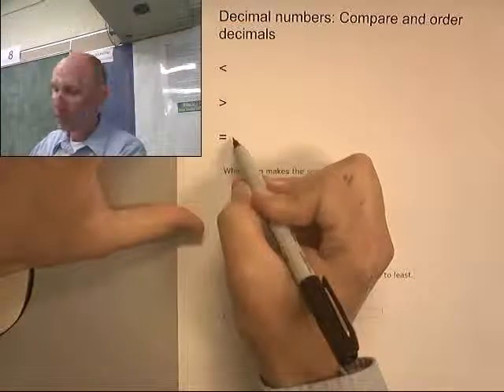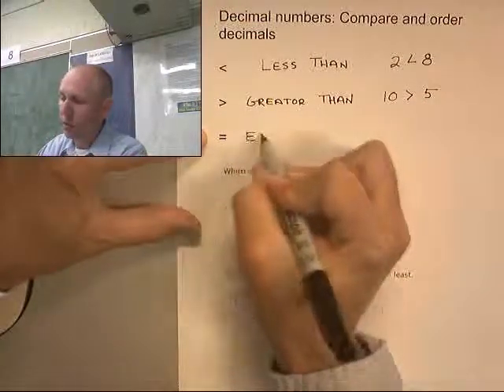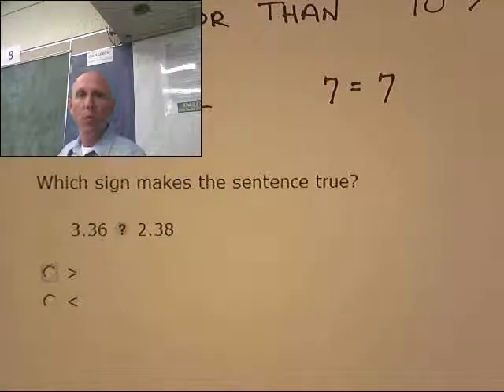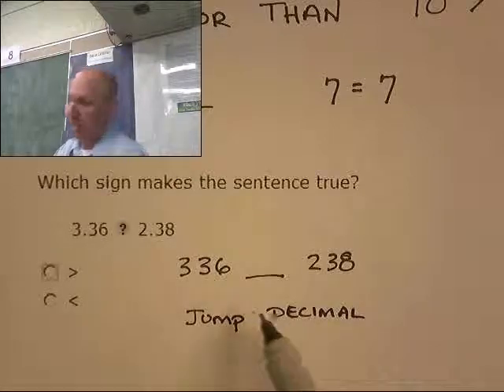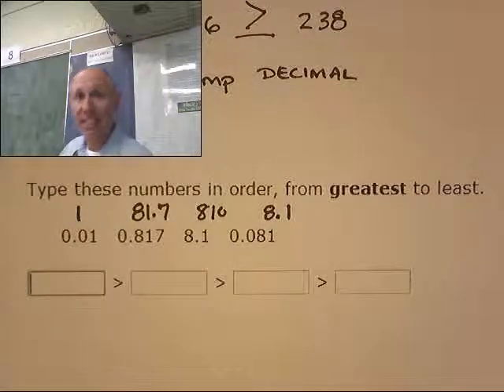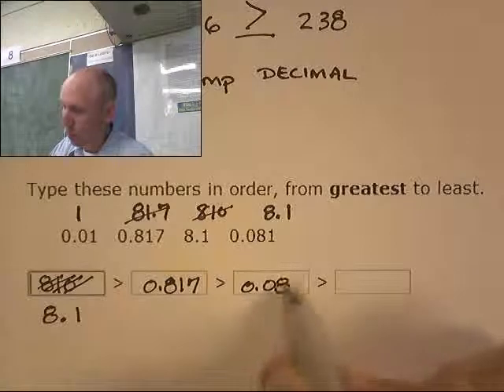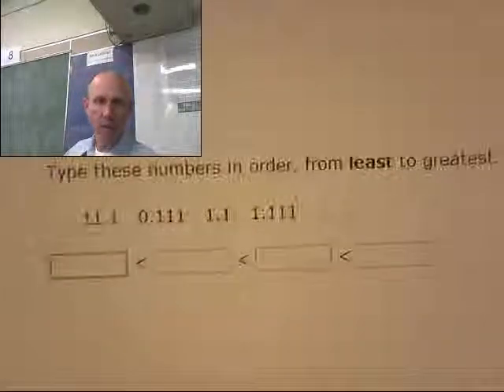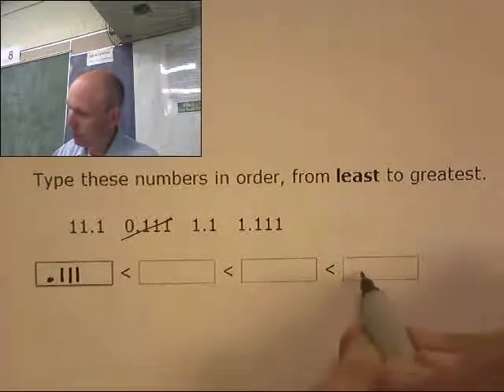BARRE 7th B.2 Decimal numbers Compare and order decimals